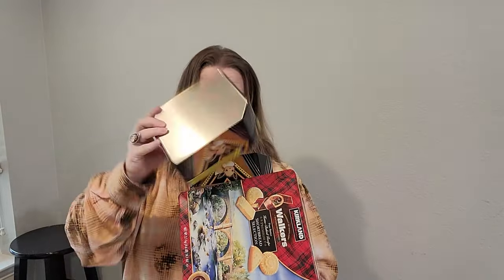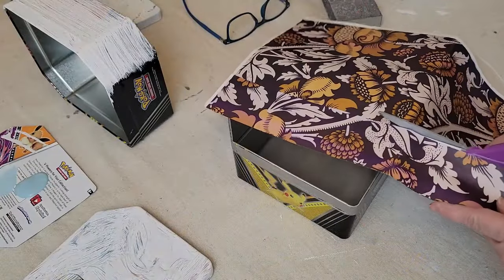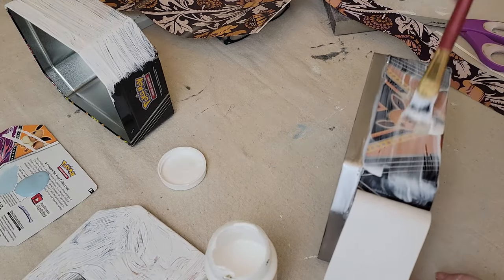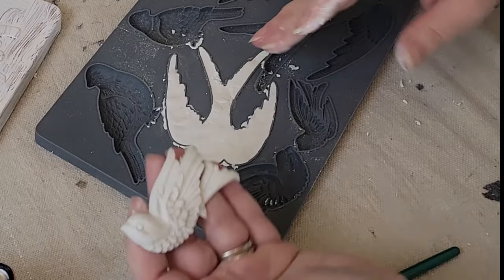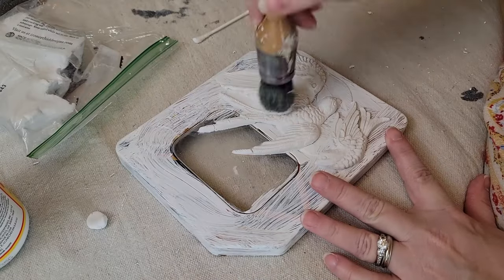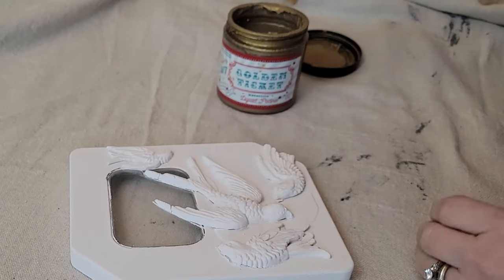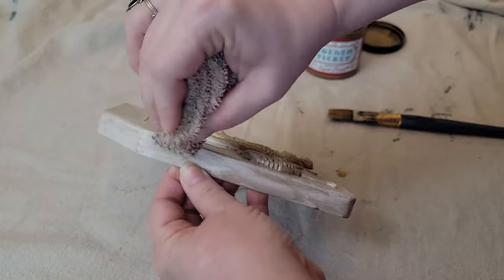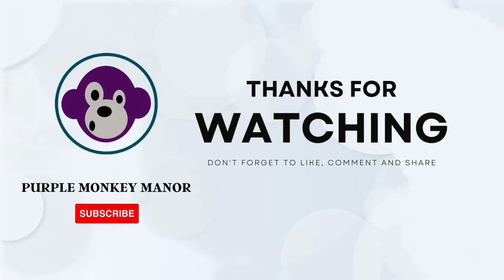Pokemon Tin Makeover - Using IOD Molds and Made By Marley Decoupage Paper To Create Gift Tins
As a mom, my home has more of these empty Pokemon tins than we know what to do with. We have one for markers, one for pens, one for crayons, one for marbles and on and on. Now, there is nothing else that needs to be stored in my son's room. So, I'm transforming empty Pokemon tins into gift boxes. This one was transformed using the IOD Mould, Birdsong and DIY Paint In White Swan. I also used Golden Ticket by DIY Paint. Some of these links go to the Purple Monkey Manor website and some are Amazon affiliate links which give us a teeny tiny portion of the sale but don't change your price at all.

You can find Purple Monkey Manor in all the places  @PurpleMonkeyManor

Learn more about us at PurpleMonkeyManor.com

Supplies for this project can be found at PurpleMonkeyManor.com

Aleens Tacky Glue:
Extra Thick

We're finding beauty and purpose in vintage pieces and discarded items through quality products and a creative community. We use high quality supplies to makeover unwanted decor for our home and yours. We sell through our website and a booth in a vendor mall and share tips for both creating and selling. We'd love to help you learn to use IOD stamps, molds, transfers and paint inlays; use DIY Paint, Sweet Pickins Milk Paint, Made By Marley Decoupage Paper and JRV Stencils and Decoupage Paper. These professional grade products will have your projects looking like high end home decor creating a space that you'll want to come home to every day.